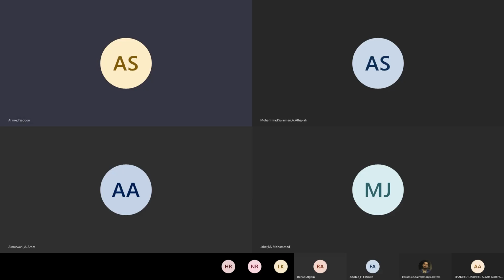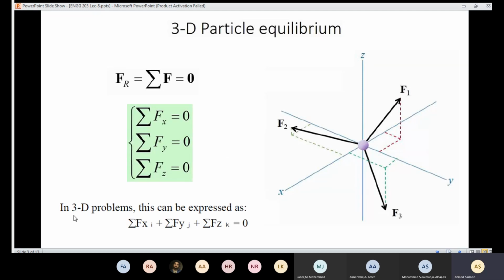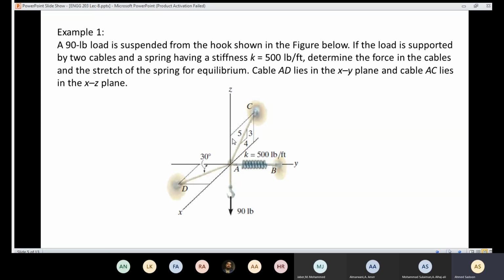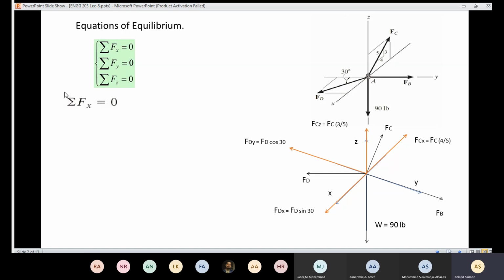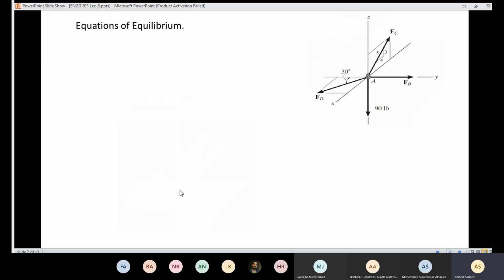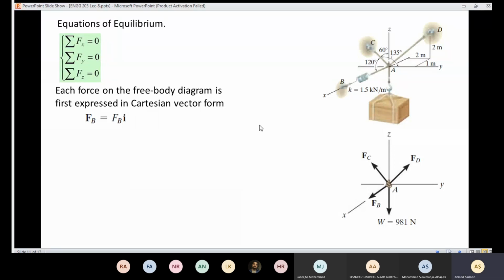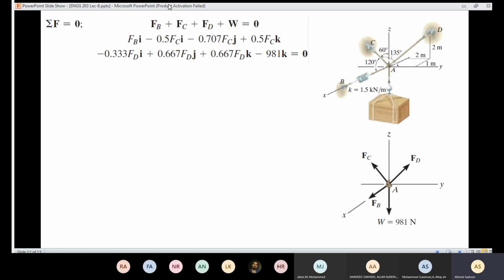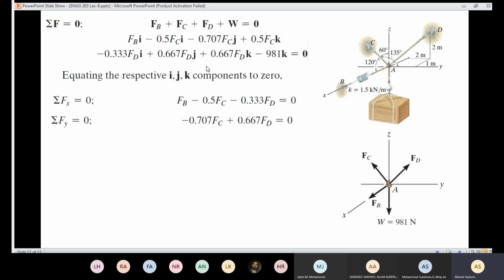Statics Lecture 8 (3-D particle equilibrium)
Lecture objectives
- To show how to solve 3-D particle equilibrium problems using the